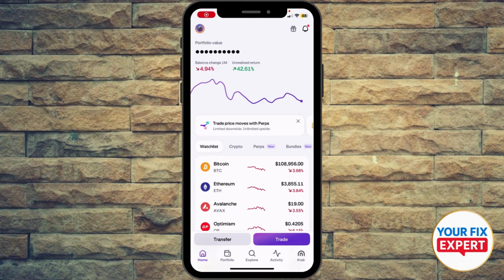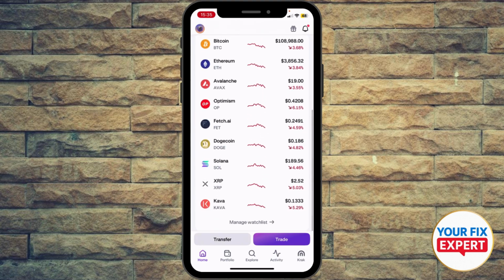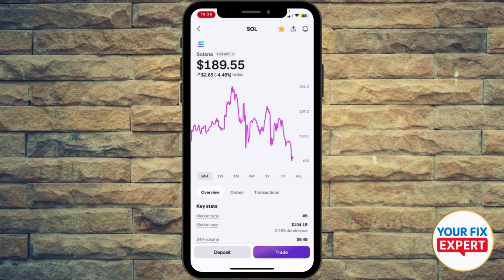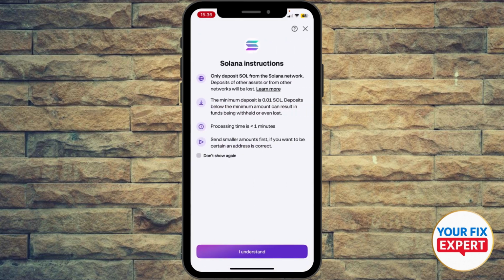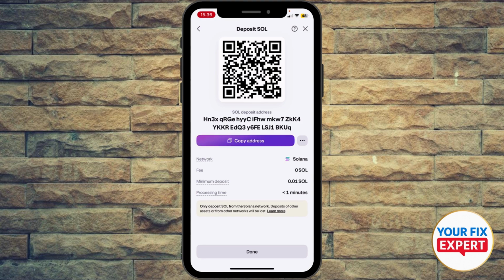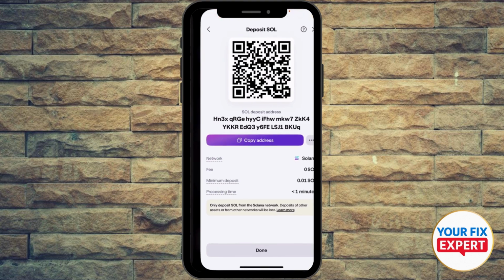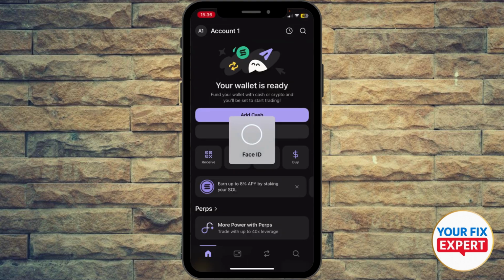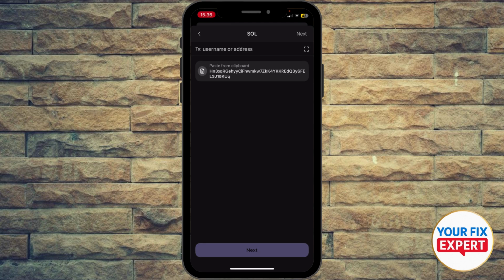How To Find And Use Solana Wallet Address on Kraken - New Method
How To Find & Use Solana SOL Wallet Address on Kraken. In this video, you’ll learn exactly how to find and use your Solana SOL wallet address on Kraken. I’ll walk you through how to locate your Solana deposit address, add SOL to your Kraken wallet, and make sure your transactions go smoothly. Whether you’re new to Solana or just starting out on Kraken, this step-by-step guide will help you understand everything clearly.

Watch till the end so you don’t miss any important steps when using your Solana wallet address on Kraken.